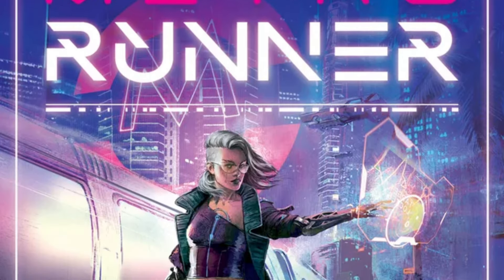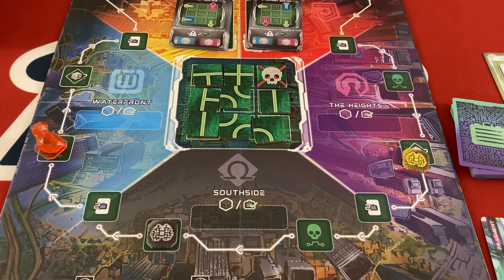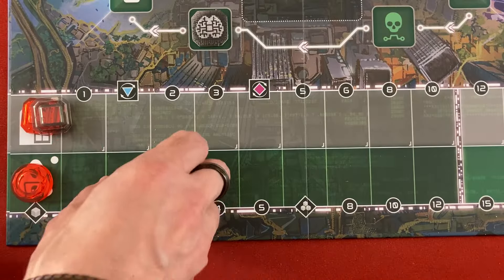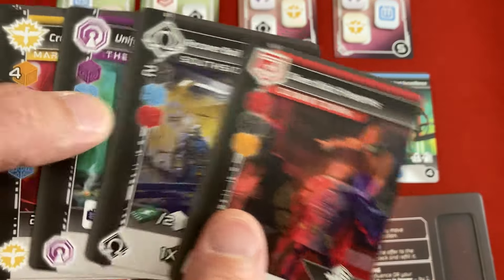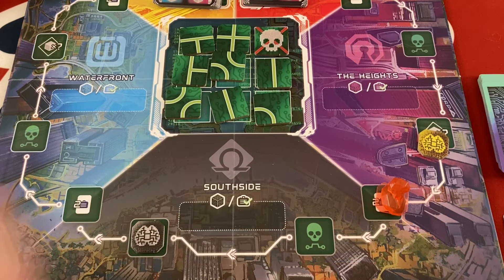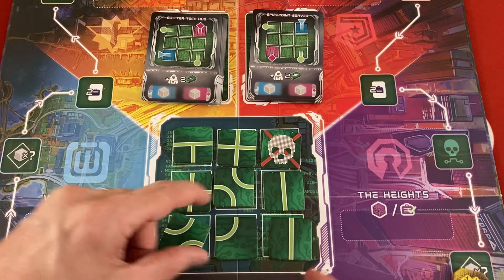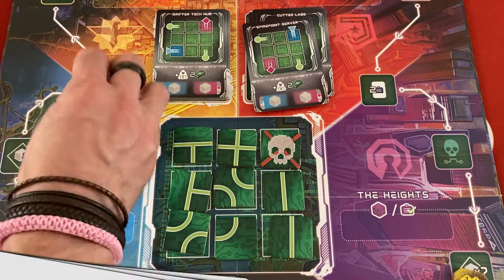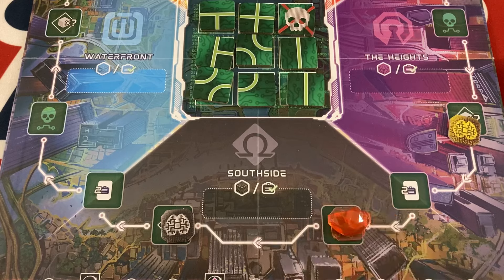Metrorunner review (review copy provided)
Mike reviews the competitive and solo play in this light cyberpunk euro.
0:00 - Introduction
0:48 - Solo mode
1:55 - Job completion
2:43 - Play variety
3:26 - Hacking puzzle
4:19 - Micro actions
5:02 - Final thoughts